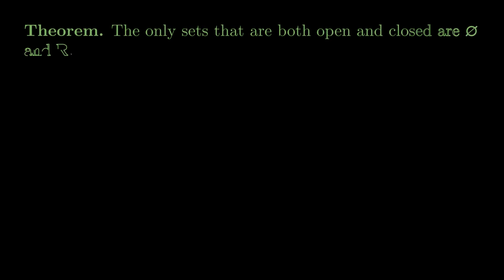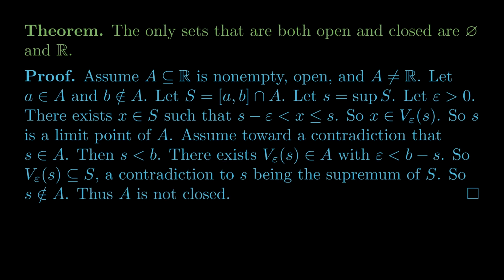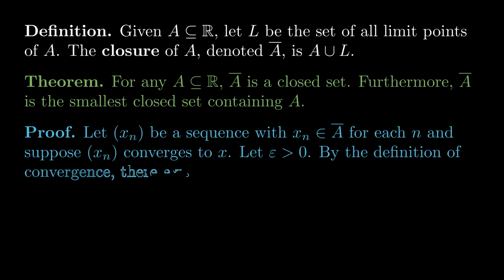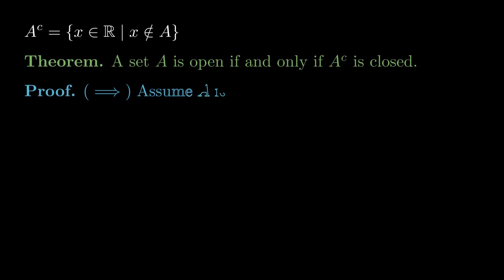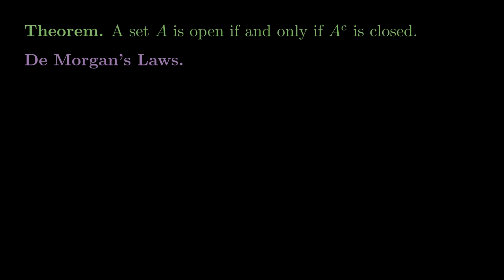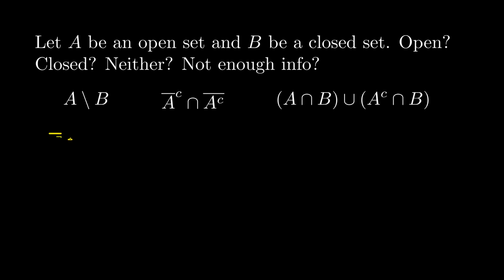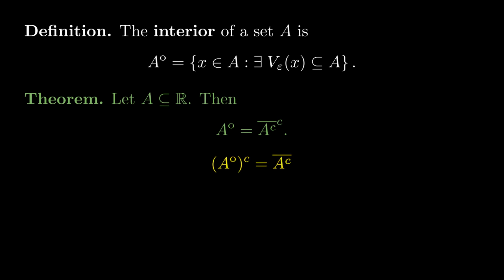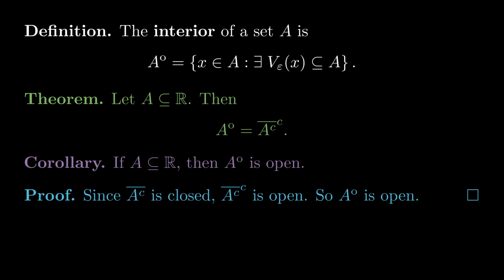Closures and Interiors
In this video, we prove that the only sets that are both open and closed are the empty set and the set of all real numbers. We then define the closure of a set and prove that it is closed. We then prove that a set is open if and only if its complement is closed and then consider some examples of sets. Lastly, we discuss the interior of a set, proving its relationship to closures and proving that it is always open.